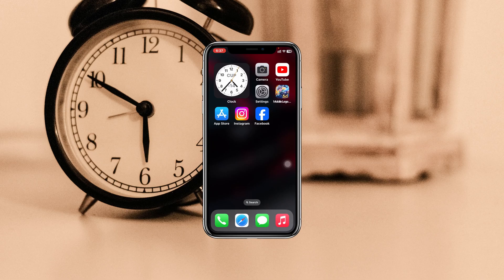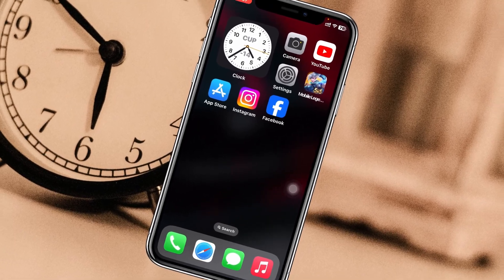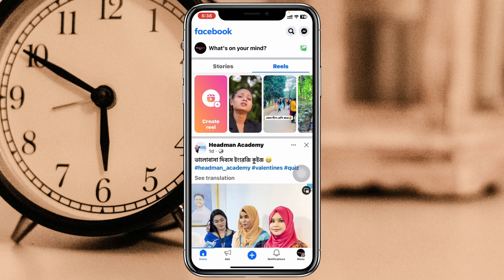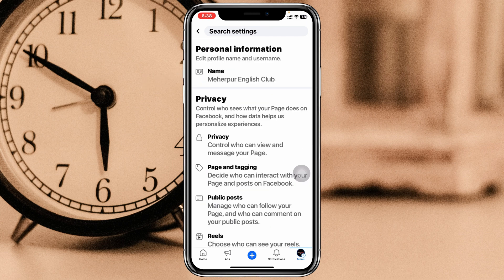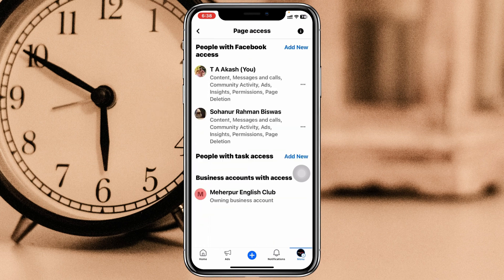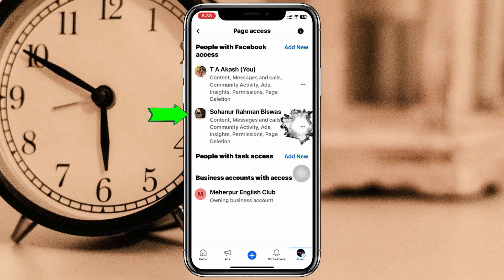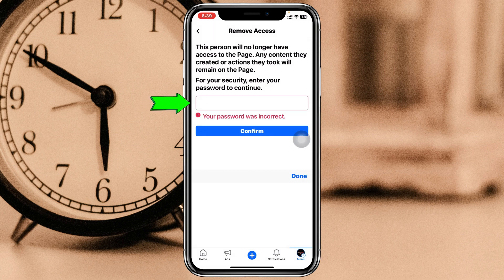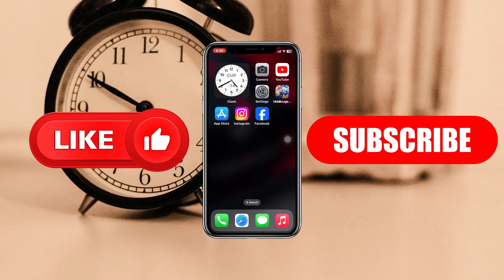How To Remove Admin From Facebook Page (Full Guide)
Facebook page admin remove
How to remove admin on Facebook page
How to Remove Admin From Facebook Page

Do you want to remove admin from Facebook group? If you want to remove Facebook page admin then follow the step-by-step guides.
Many Facebook users ask how do I remove an administrator from my Facebook page? or can you take over admin of a Facebook page?

00:01- Video intro
00:15- Remove Admin From Facebook Page
01:20- Process Ending